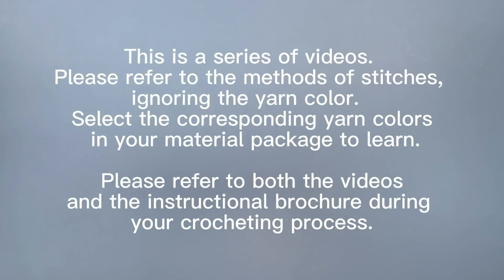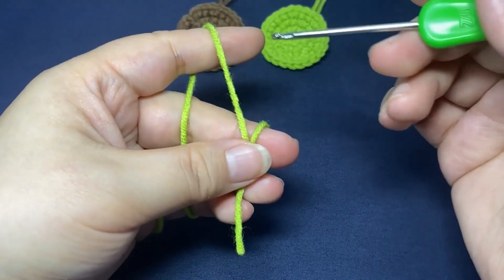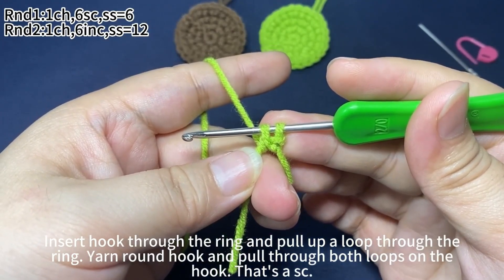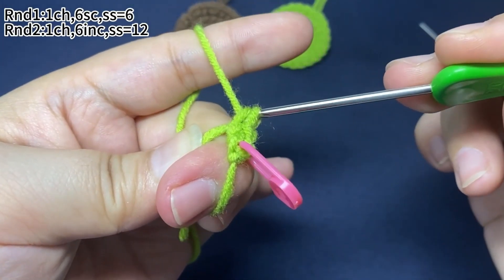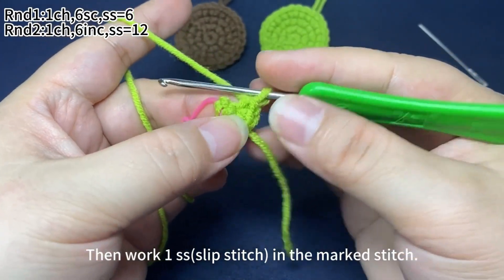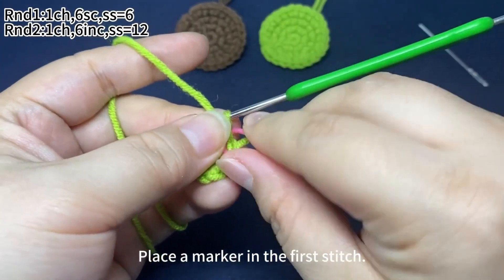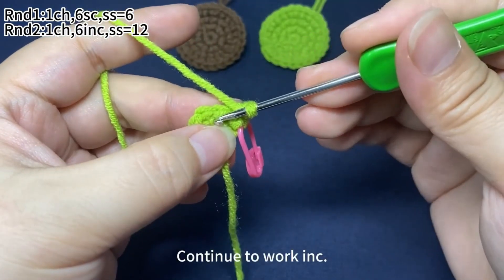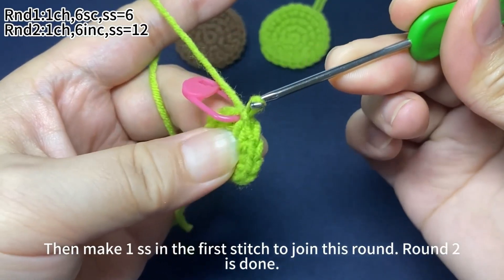Sunflower Frame -1：How to crochet the sunflower？